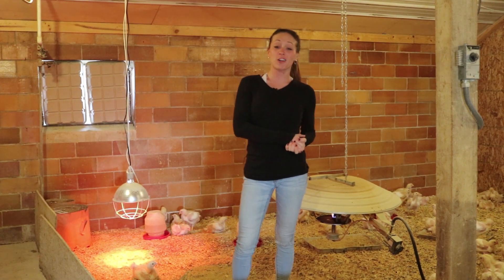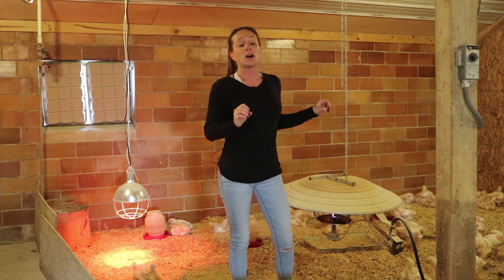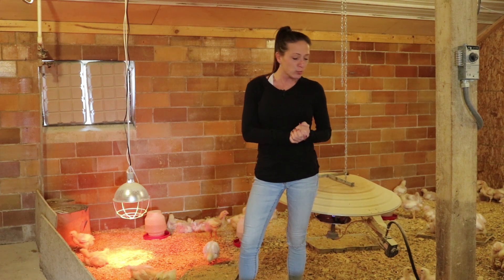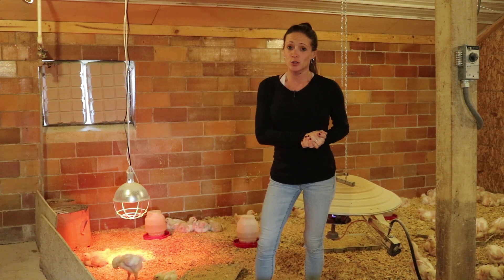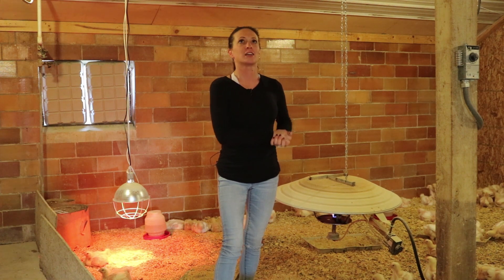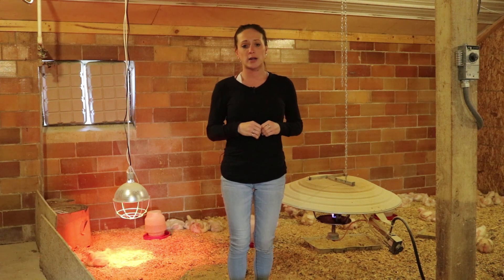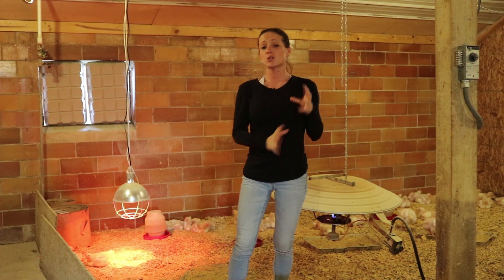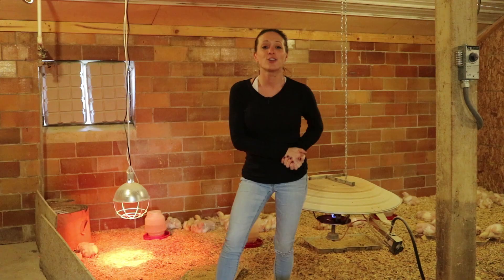Raising Meat Chickens - WEEK 4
Learn how to raise your own meat chickens! Our Cornish Broilers Project will be 8 weeks long, showing you how to raise broilers from start to finish. We have 100+ years of family experience raising various breeds of chickens and want to show you the best way to raise chickens, combat challenges, and provide for your family.

Here is what we learn in Week Four:
-Temperature Changes and Space
- New Behaviours
-Weight and Feeding

Looking to buy some chicks?